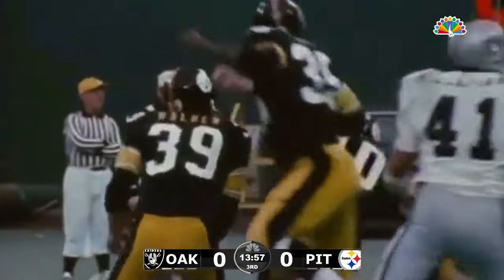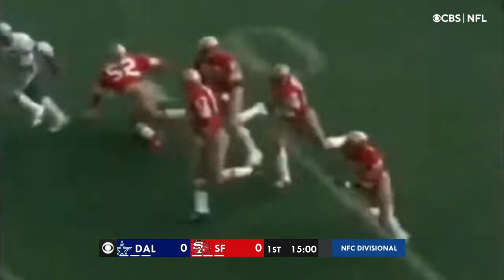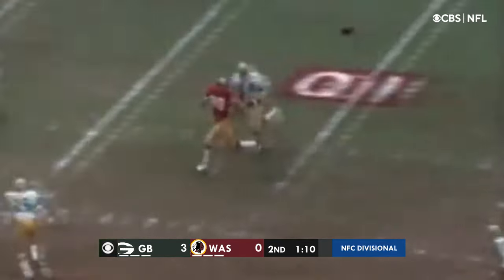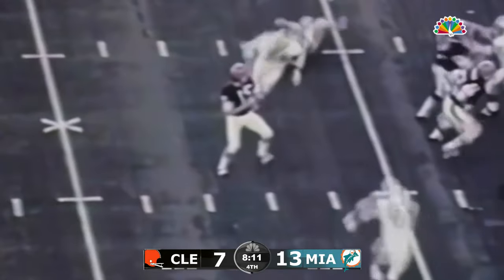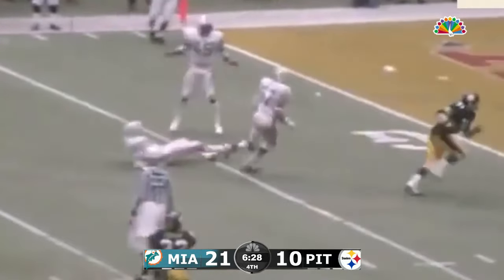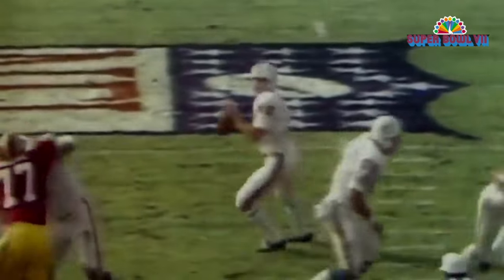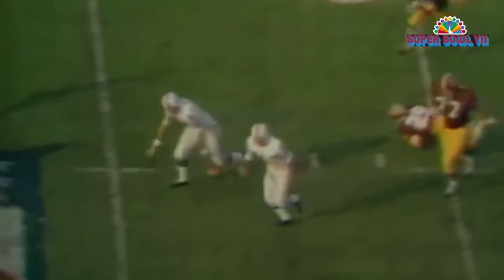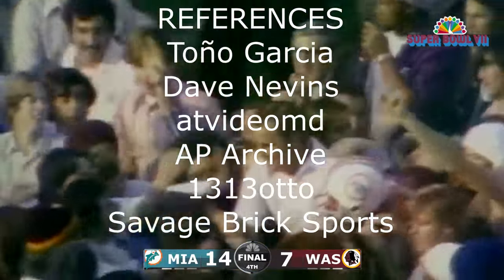(Reupload) 1972 NFL Playoffs / (Corrección) Postemporada 1972 NFL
Oakland Raiders 7-13 Pittsburgh Steelers
PIT – field goal Gerela 18 PIT 3–0
PIT – field goal Gerela 29 PIT 6–0
OAK – Stabler 30 run (Blanda kick) OAK 7–6
PIT – Harris 60 pass from Bradshaw (Gerela kick) PIT 13–7
Dallas Cowboys 30-28 San Francisco 49ers
SF – V. Washington 97 kickoff return (Gossett kick) SF 7–0
DAL – field goal Fritsch 37 SF 7–3
SF – Schreiber 1 run (Gossett kick) SF 14–3
SF – Schreiber 1 run (Gossett kick) SF 21–3
DAL – field goal Fritsch 45 SF 21–6
DAL – Alworth 28 pass from Morton (Fritsch kick) SF 21–13
SF – Schreiber 1 run (Gossett kick) SF 28–13
DAL – field goal Fritsch 27 SF 28–16
DAL – Parks 20 pass from Staubach (Fritsch kick) SF 28–23
DAL – Sellers 10 pass from Staubach (Fritsch kick) DAL 30–28
Cleveland Browns 14-20 Miami Dolphins
MIA – Babb 5 blocked punt return (Yepremian kick) MIA 7–0
MIA – field goal Yepremian 40 MIA 10–0
CLE – Phipps 5 run (Cockroft kick) MIA 10–7
MIA – field goal Yepremian 46 MIA 13–7
CLE – Hooker 27 pass from Phipps (Cockroft kick) CLE 14–13
MIA – Kiick 8 run (Yepremian kick) MIA 20–14
Green Bay Packers 3-16 Washington Redskins
GB – field goal Marcol 17 GB 3–0
WAS – Jefferson 32 pass from Kilmer (Knight kick) WAS 7–3
WAS – field goal Knight 42 WAS 10–3
WAS – field goal Knight 35 WAS 13–3
WAS – field goal Knight 46 WAS 16–3
Miami Dolphins 21-17 Pittsburgh Steelers
PIT – Mullins recovered fumble in end zone (Gerela kick) PIT 7–0
MIA – Csonka 9 pass from Morrall (Yepremian kick) 7–7
PIT – field goal Gerela 14 PIT 10–7
MIA – Kiick 2 run (Yepremian kick) MIA 14–10
MIA – Kiick 3 run (Yepremian kick) MIA 21–10
PIT – Young 12 pass from Bradshaw (Gerela kick) MIA 21–17
Dallas Cowboys 3-26 Washington Redskins
WAS – field goal Knight 18 WAS 3–0
WAS – Taylor 15 pass from Kilmer (Knight kick) WAS 10–0
DAL – field goal Fritsch 35 WAS 10–3
WAS – Taylor 45 pass from Kilmer (Knight kick) WAS 17–3
WAS – field goal Knight 39 WAS 20–3
WAS – field goal Knight 46 WAS 23–3
WAS – field goal Knight 45 WAS 26–3
Miami Dolphins 14-7 Washington Redskins
MIA – Twilley 28-yard pass from Griese (Yepremian kick) MIA 7–0
MIA – Jim Kiick 1-yard run (Yepremian kick) MIA 14–0
WAS – Fumble recovery returned 49 yards for touchdown by Mike Bass (Knight kick) MIA 14–7